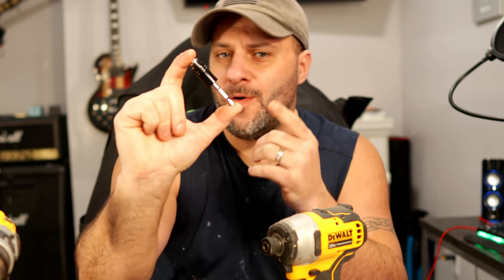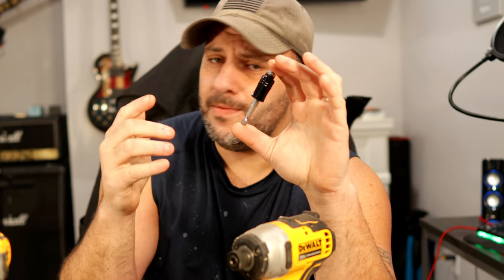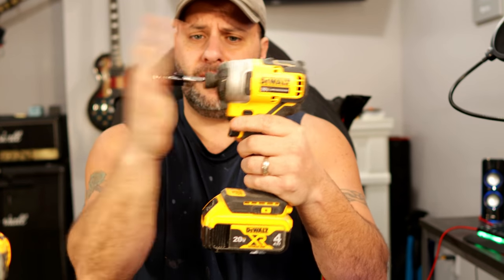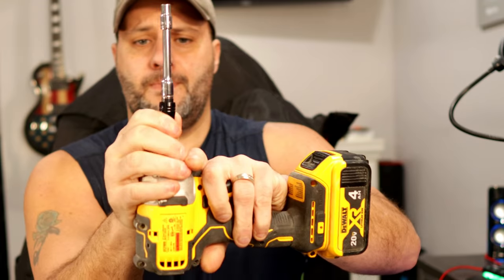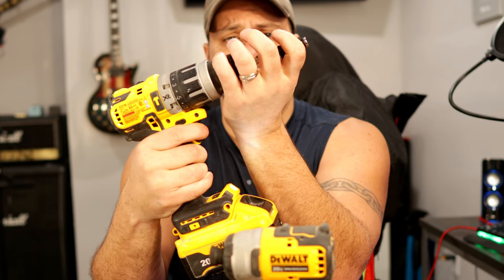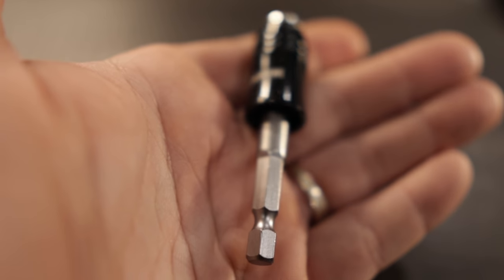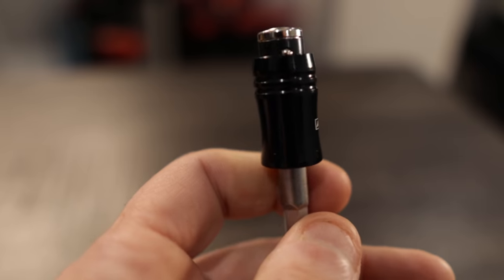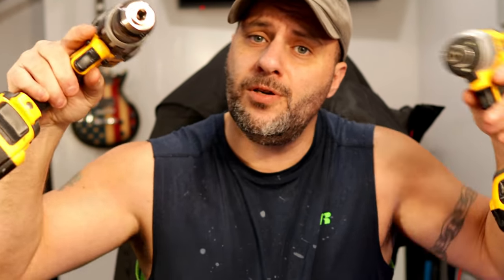You Never Seen an Impact Driver Bit Like This Before! But I bet you will want one after you see it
Another Impact Driver and Drill Accessory that I GUARANTEE YOU WILL WANT after seeing it! You probably think you know what it does, but you don't!

Impactdriver